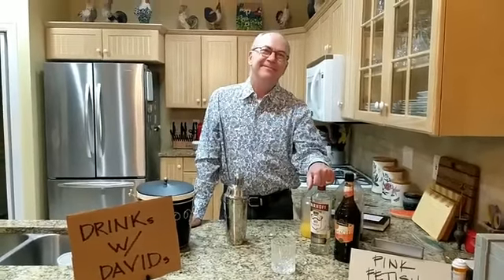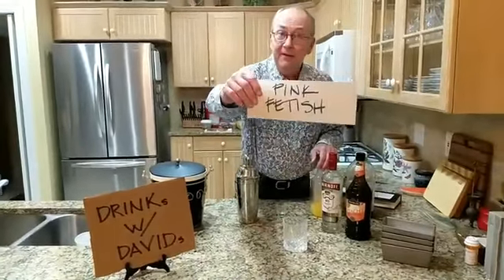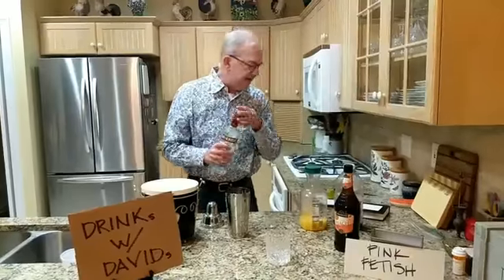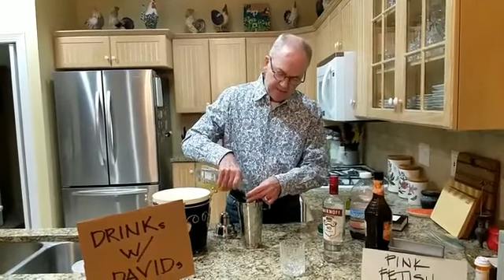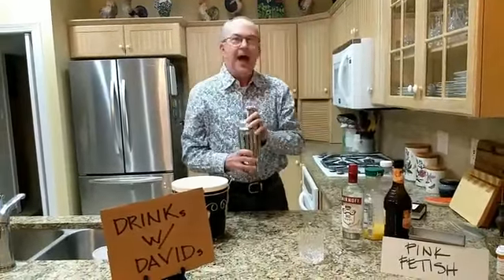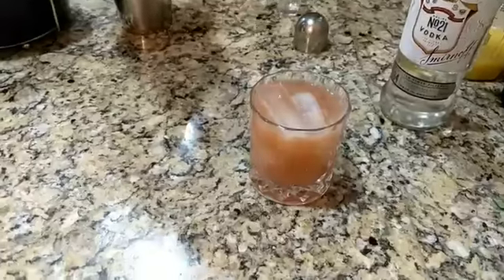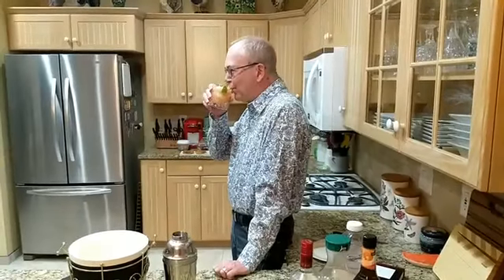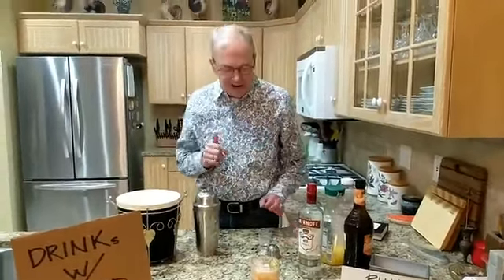DRINKs w/ DAVIDs 11/20/2020 - Pink Fetish